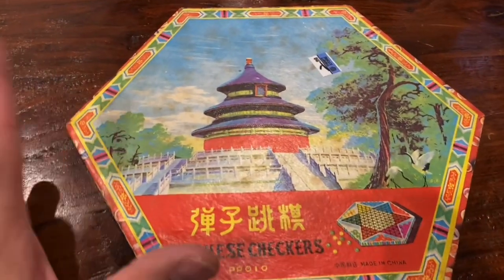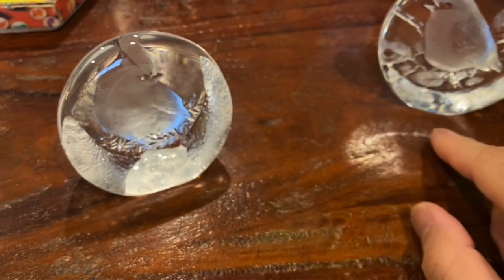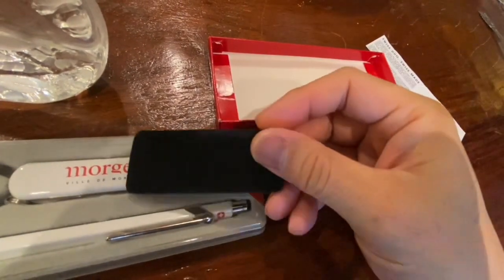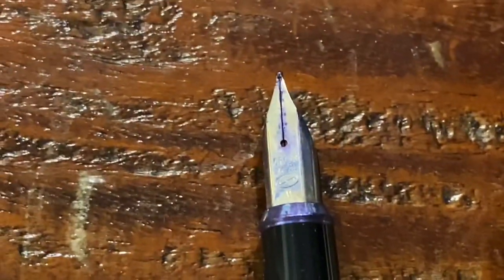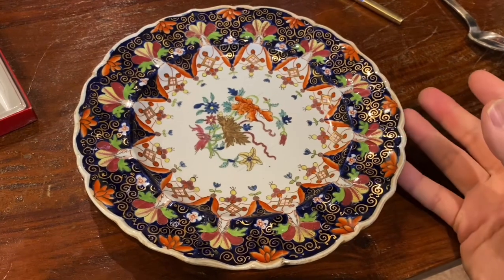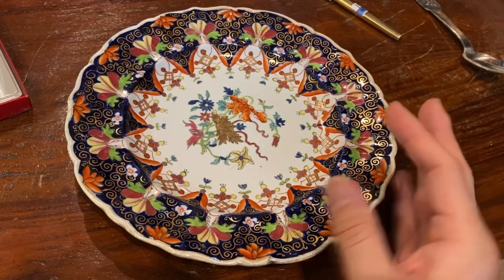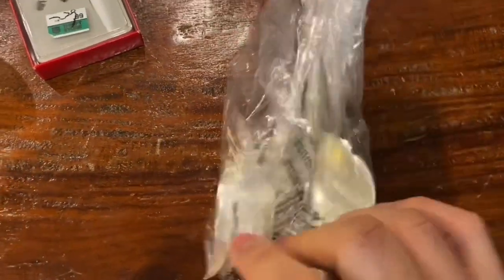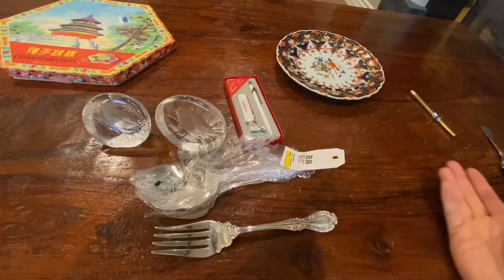How I Found Centuries Old Antiques Thrifting! Ep.#216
Hi YouTube! Here are some great thrift store finds for Grandma and CP Junior.

Send to:

Canada